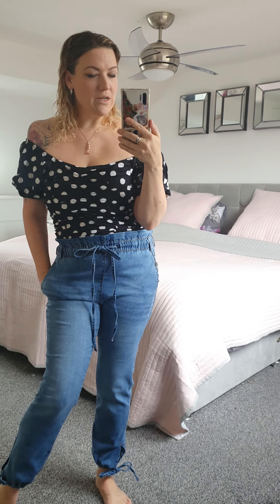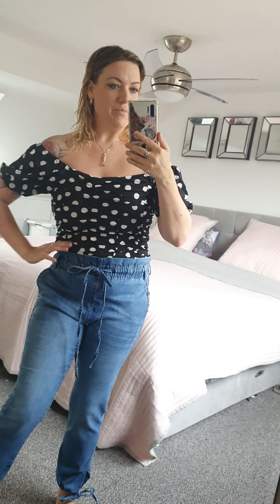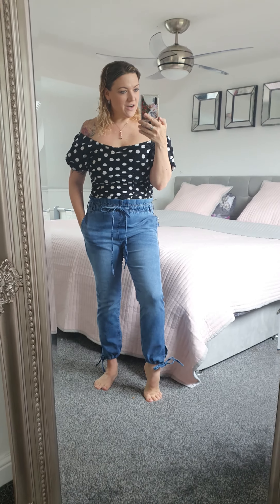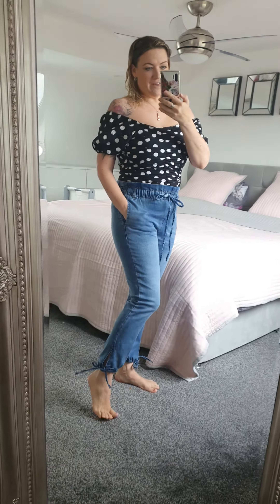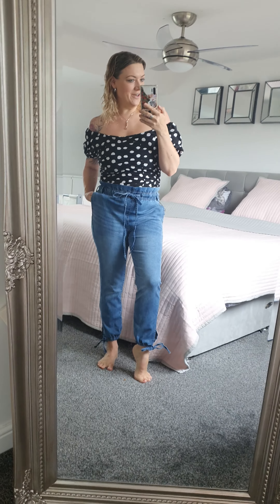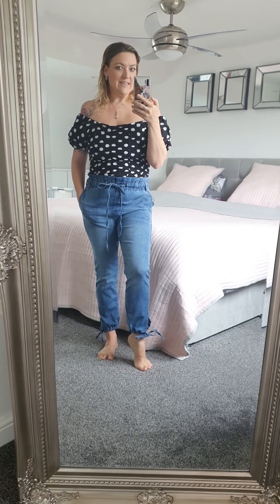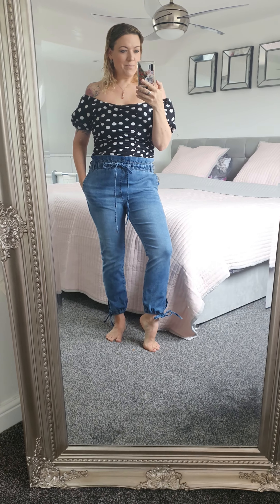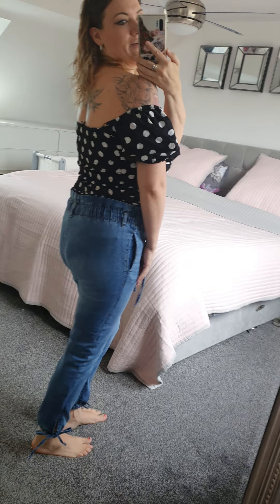Bardot top and paperbag jeans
gorgeous Polka Dot off shoulder top, and amazing paper bag jeans 💗💗💗

top
s/m (6-8)& m/l (10-12)£12.99